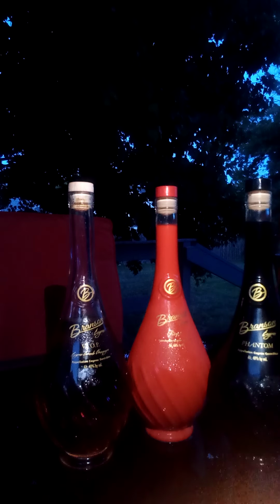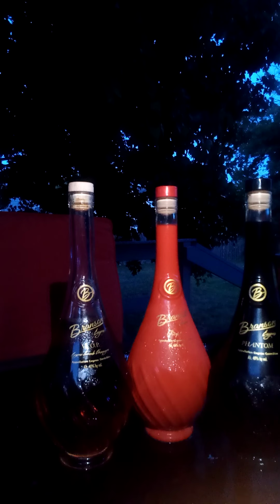Branson Cognac - Review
Branson Cognac, is it worth the buy... Click play to find out...